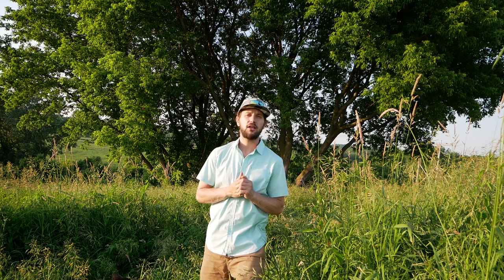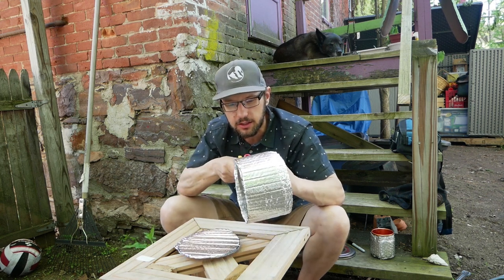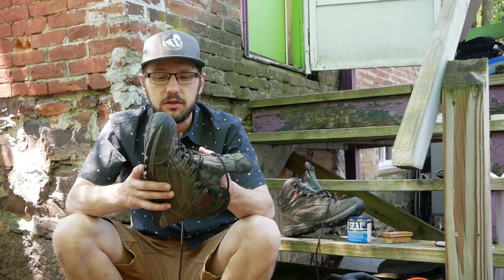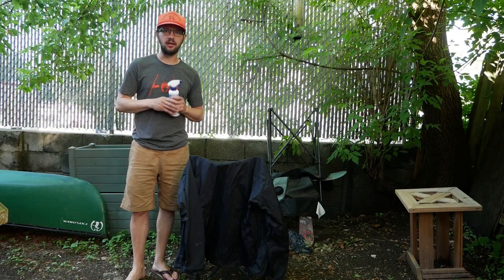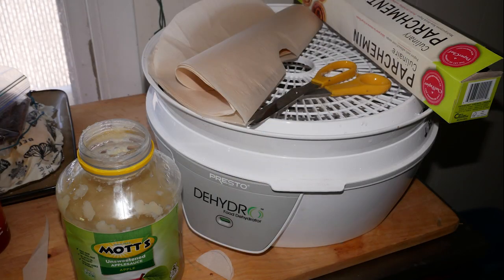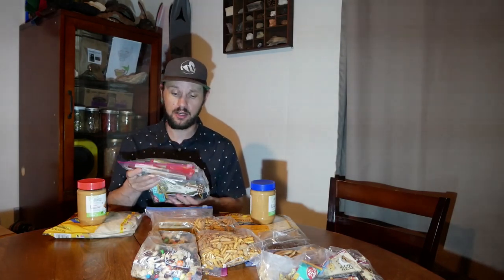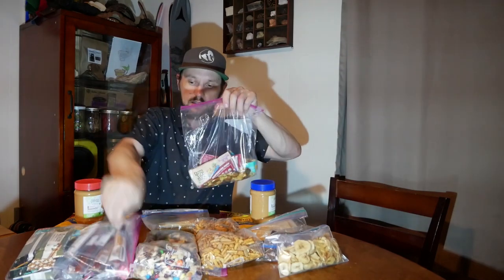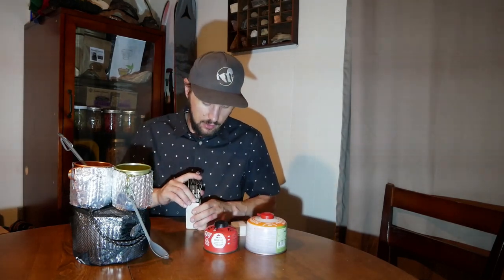Prepping for a hike in Maine's 100 Mile Wilderness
This is the third video in a series of 3 about hiking Maine's 100 Mile Wilderness. In this video we will talk food, fix some gear and make some of our own gear.